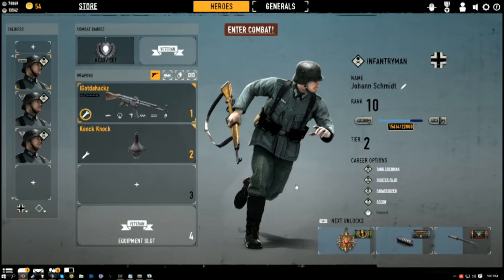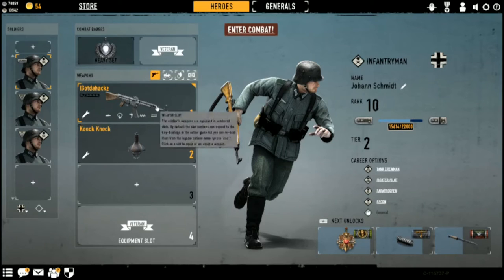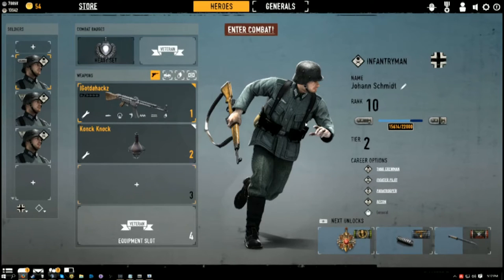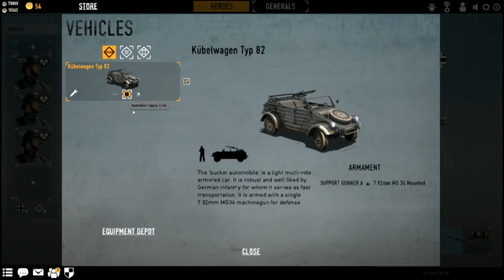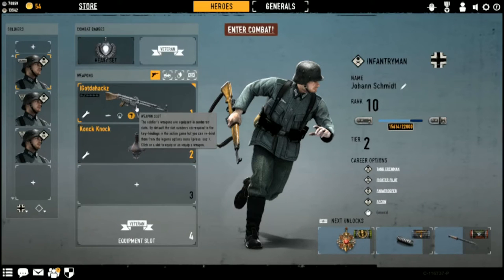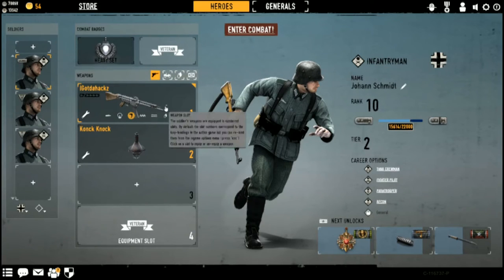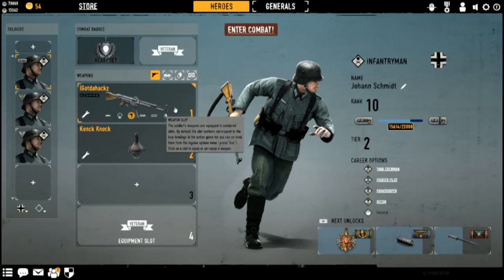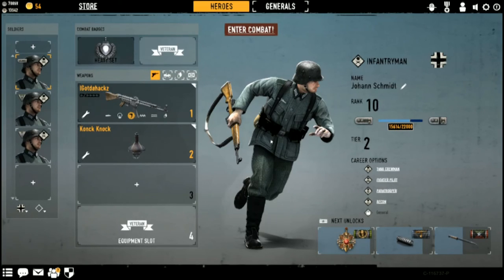[ H&G ] Weapon review STG 44 the one that started it all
here it is guys Cobras Cover of the STG 44 Enjoy  please Share with your Fellow H&G friends !

Copyright